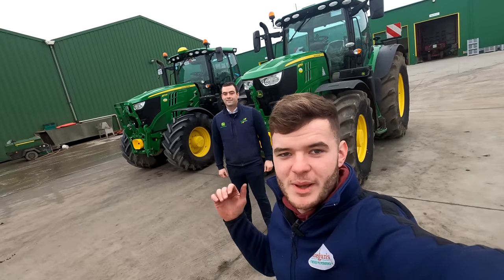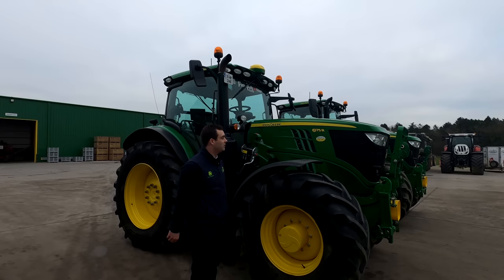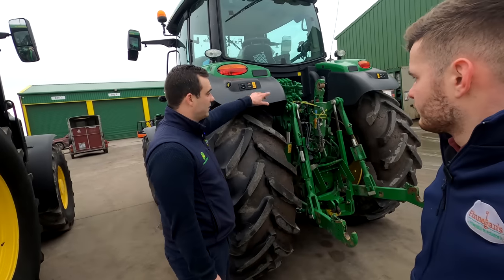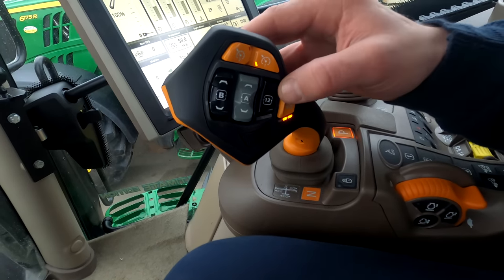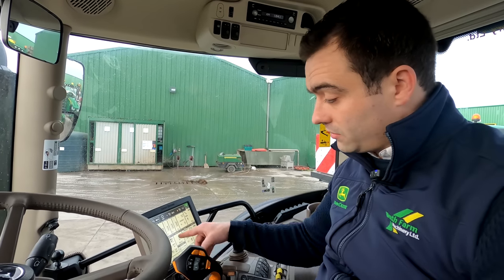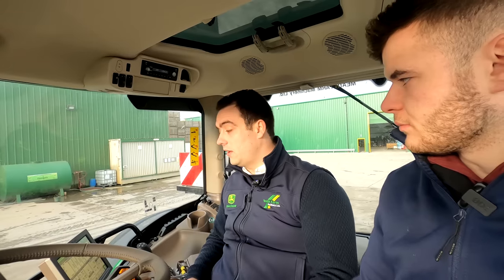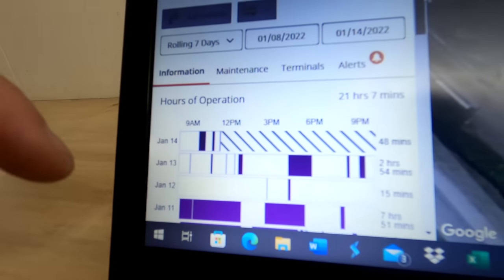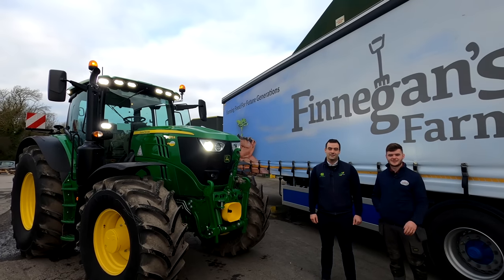SUNDAY SPECIAL - JOHN DEERE 6175R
The John Deere 6175R is so special that we dedicate this entire video in its honour. There is no fear of this Deere being on the shelf too long. After watching this video, you will be heading in your droves with the cheque book in the back pocket to your local John Deere dealer first thing Monday morning. With over 40 years of firm handshakes and history with Meath Farm Machinery, Finnegan's always head to Kilberry when we are looking for a quality green machine. Eddie dealt with his good friend Peter Timmons for many years dating back as far as 1980. These days it is the sons from both sides who have taken over the helm in wheeling and dealing but the banter is still the same.

Eoin Hannon from MFM talks us through every inch of the 175R's. There are too many quality features to mention and write about here. You need to sit back and enjoy every minute of this video. It' box office gold!